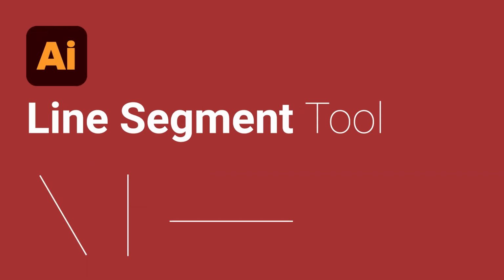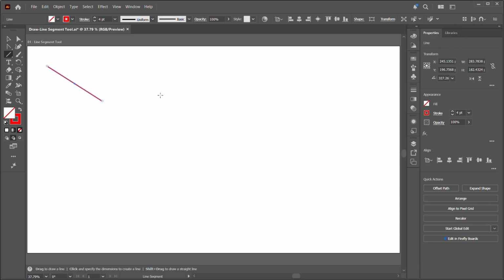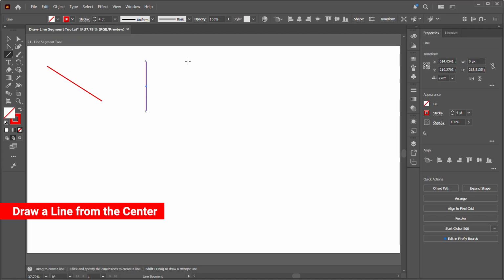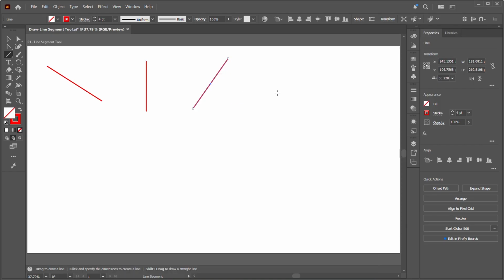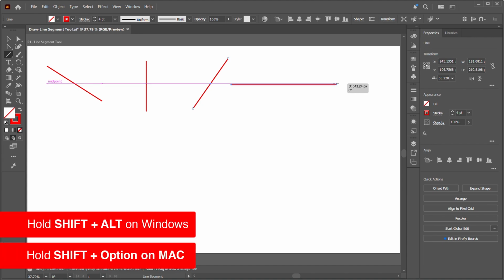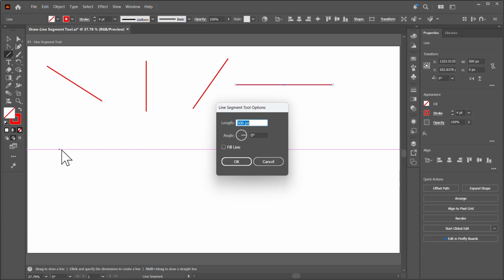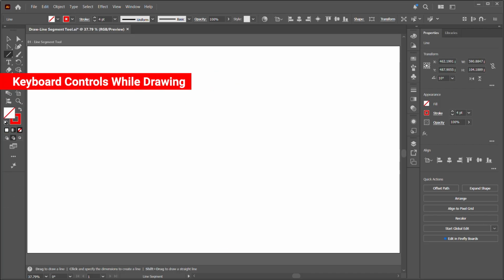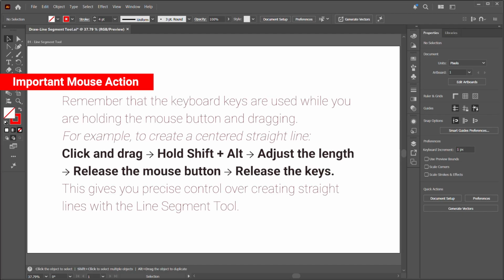How to Use Line Segment Tool in Adobe Illustrator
How to Use the Line Segment Tool in Adobe Illustrator

Learn How to Use the Line Segment Tool in Adobe Illustrator in this easy, step-by-step tutorial. In this video, you’ll learn how to create straight lines, draw horizontal and vertical lines, create angled lines, and control the direction and length of your lines using the mouse and keyboard.

This tutorial is designed for beginners who want to understand the Line Segment Tool and build a strong foundation in Adobe Illustrator.

In This Tutorial, You’ll Learn:
How to select the Line Segment Tool
How to draw a straight line
How to create horizontal and vertical lines
How to create angled lines
How to control the line direction with the keyboard
How to control the length of a line
How to use the Line Segment Tool efficiently

Whether you're a beginner or an experienced designer, this tutorial will help you improve your Adobe Illustrator skills and workflow.